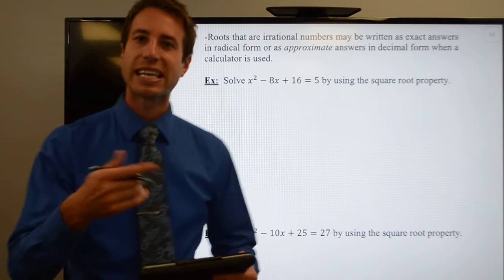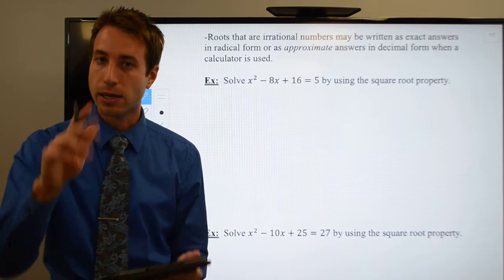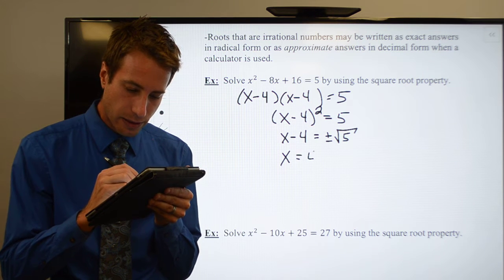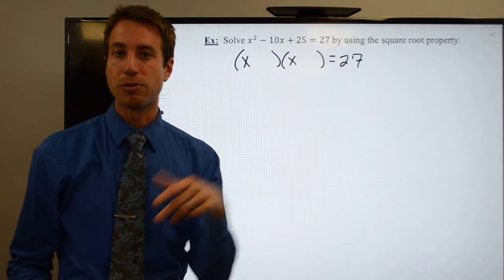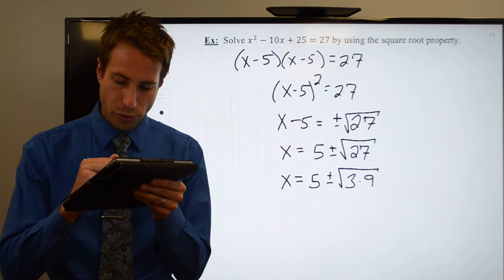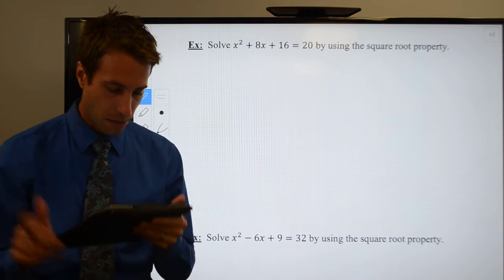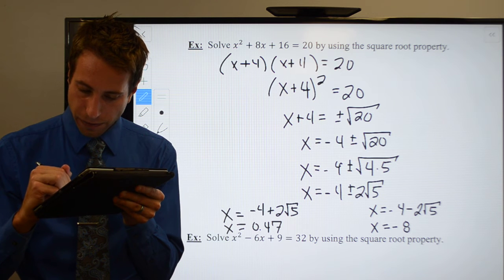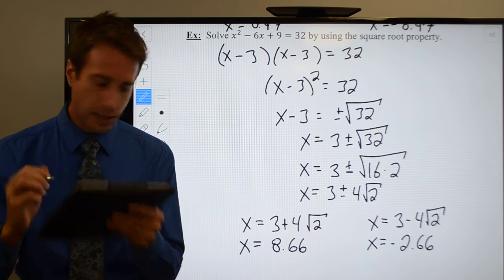Completing The Square Part 2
Chapter 4 Section 5 Completing the Square Part 2